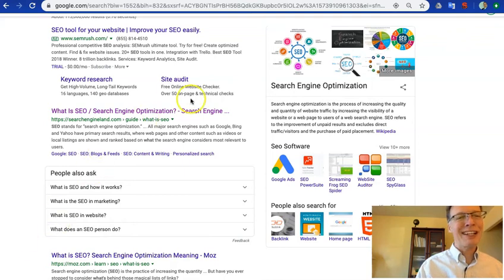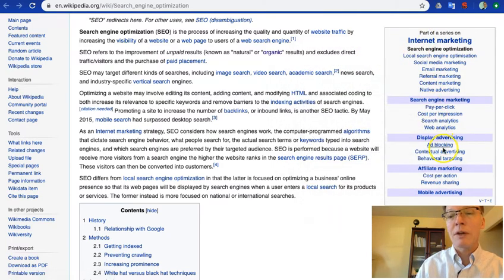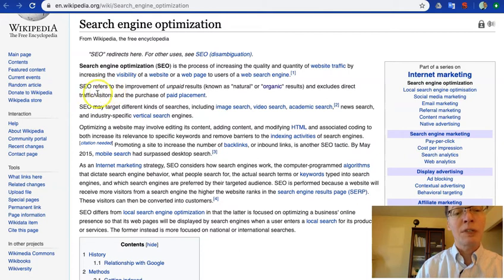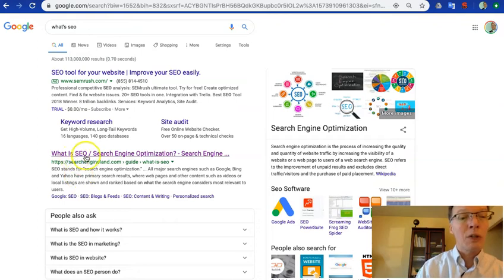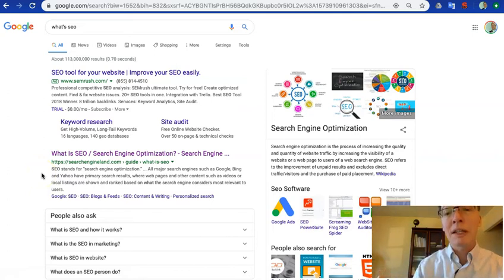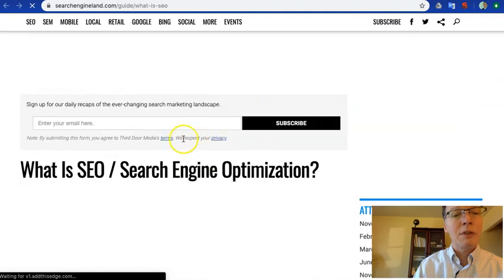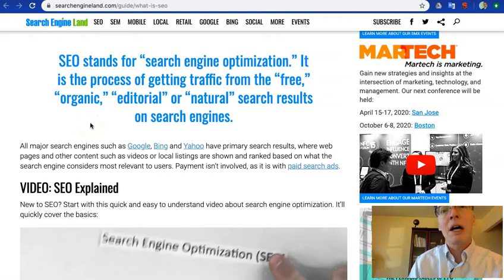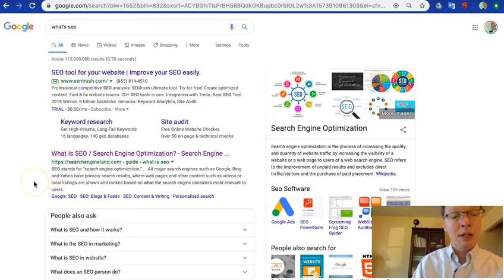What is SEO? Second Primer for Business Owners. SEO Overview Part 2 [vid 4]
This is for marketing directors, and managers, so please feel free to post your questions in the Comments section, below, and I'll make follow up videos to cover those topics. Thanks!